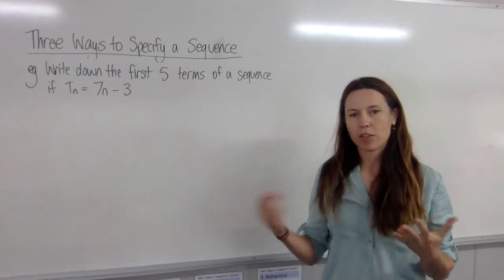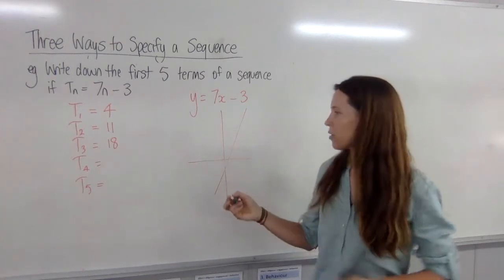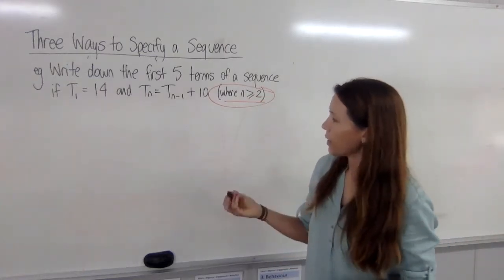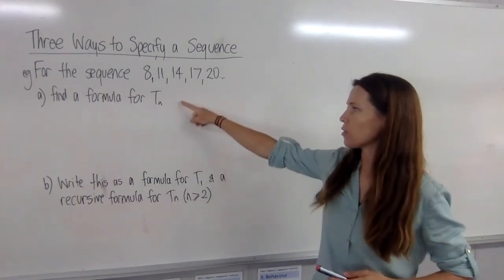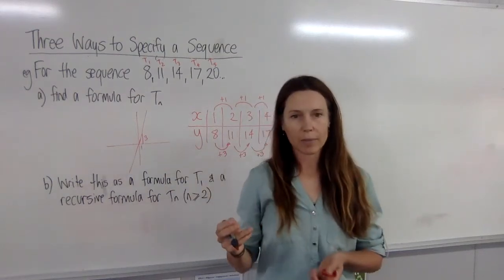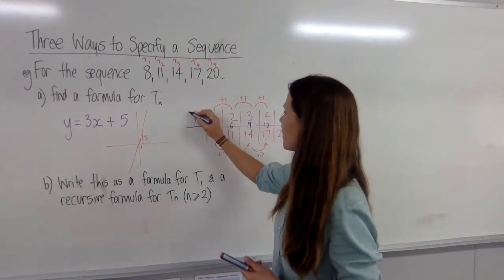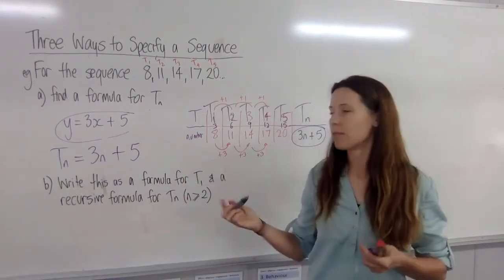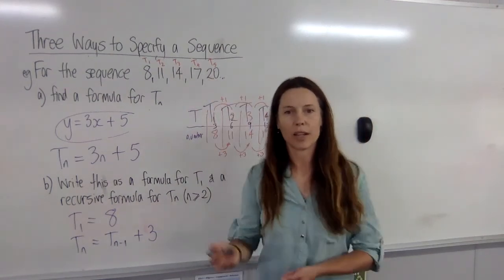Changing the Way a Sequence is Specified - examples